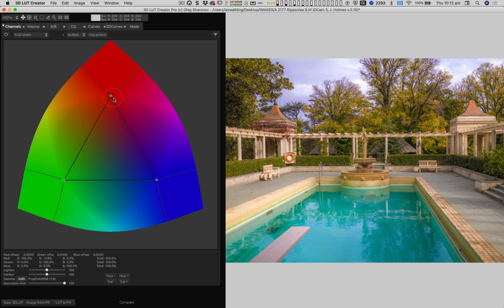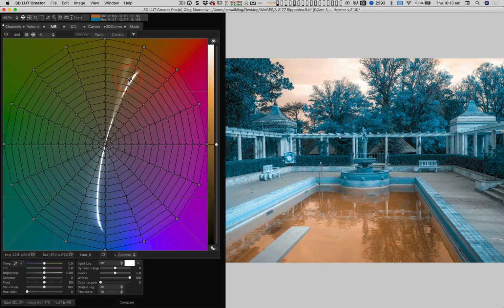3DLUT Creator Channel Remapping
A friend's recent question about Hue Re Mapping B&W Conversions prompted a discussion of 3DLUT Creator's utterly remarkable and visually intuitive control of our image's Tonal and Colour Compositions, and the ease with which 'false colour renderings' can be created as illustrated in this video.